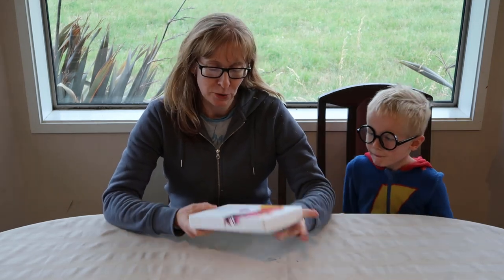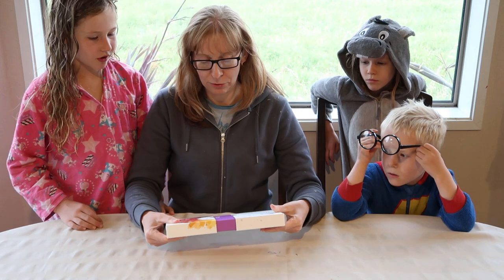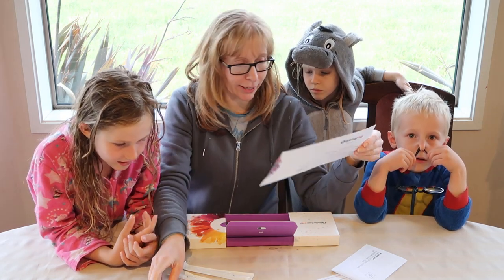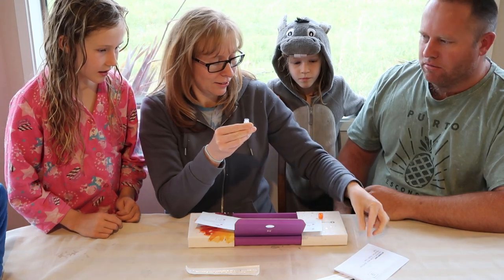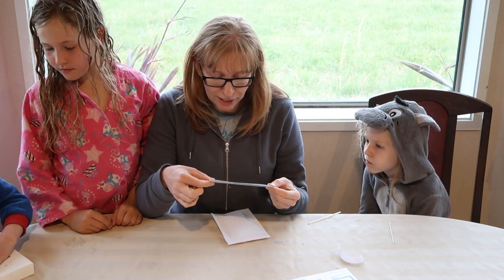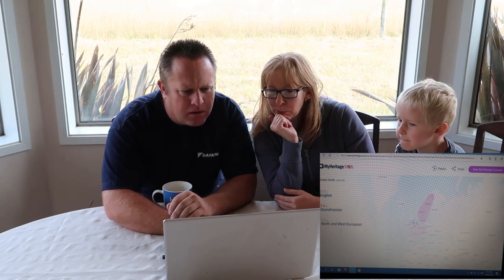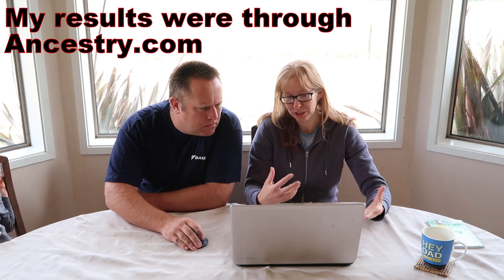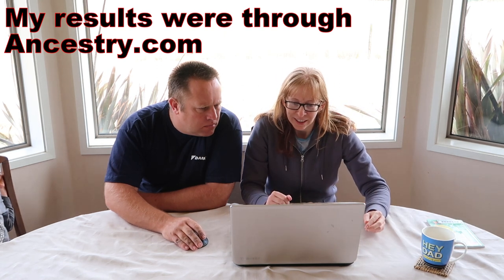DNA Test, what do you get?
We do a DNA test and compare two different companies, and see what the basic cheapest package gets you and if it's really worth it and if there are any surprises in our results!